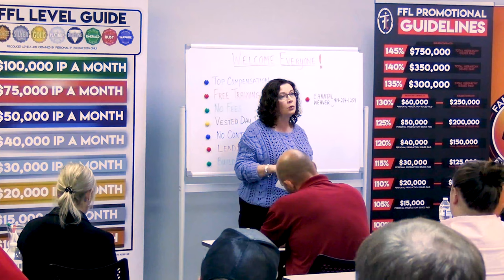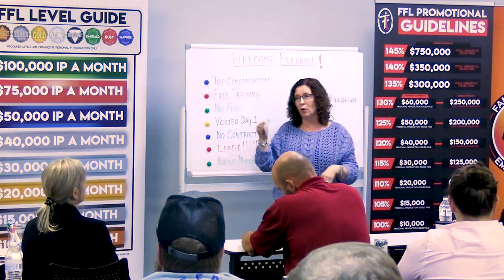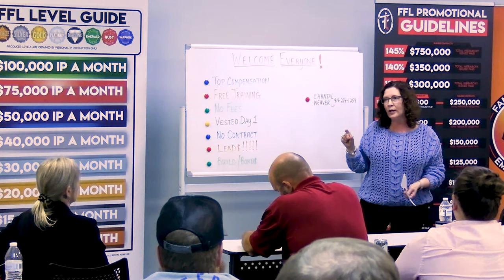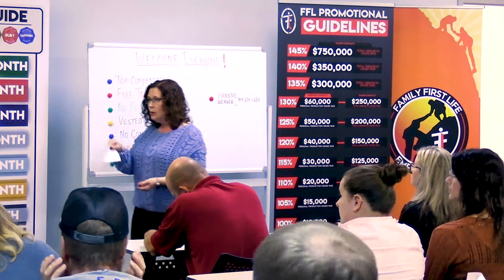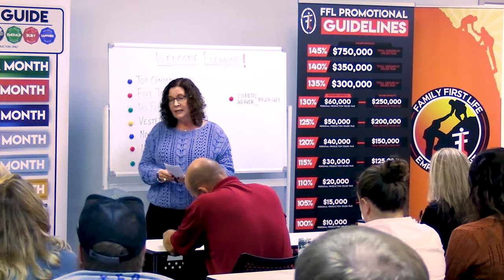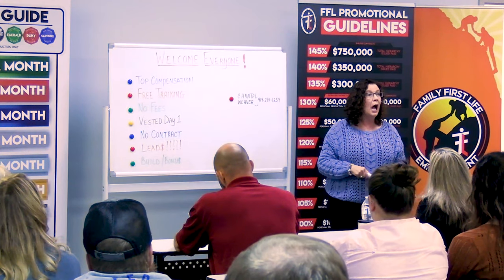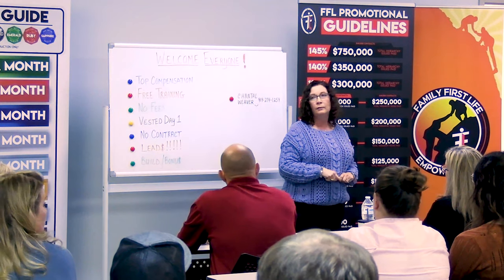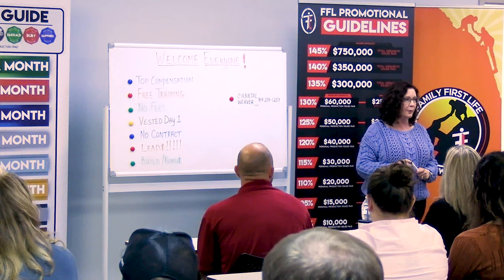How to Prepare for the Field, Paige Lohmueller, Family First Life Empowerment Training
WE ARE HIRING. Be sure to check out our main to see our application and other great content!Be sure to follow us on the following platforms

Directed, written, and edited by Gabriel Hernandez

Family First Life Empowerment, we’re in business to provide lifelong assistance to families in need and guide our agents to a path of financial freedom.